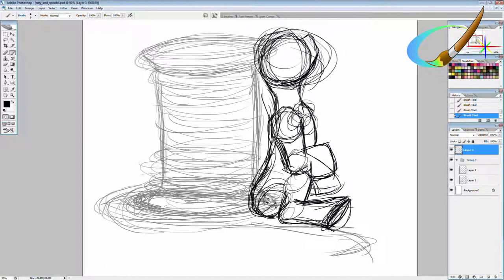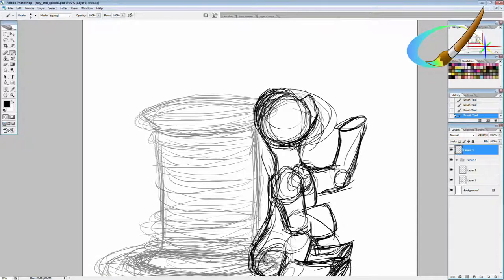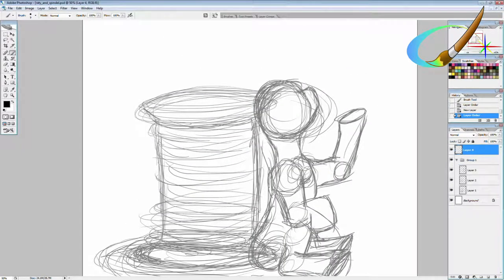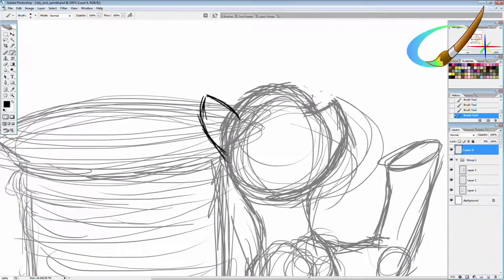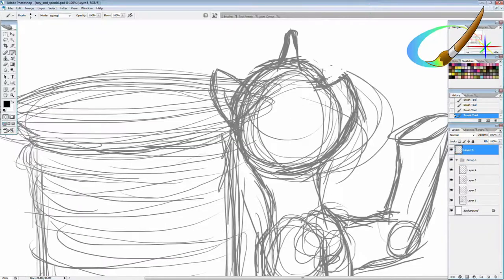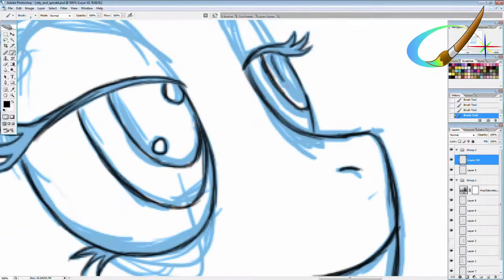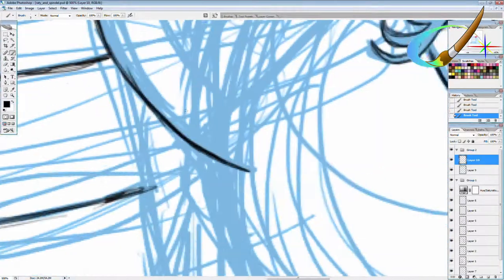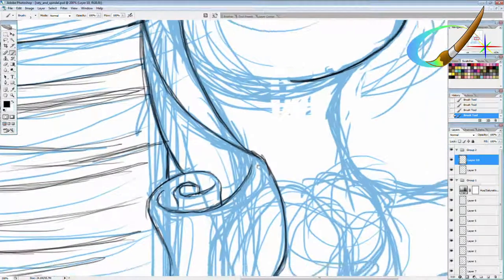Lux Brush Quick Thoughts On MLP:FiM S04 E08 Rarity Takes Manehattan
This is my quick thoughts on My little pony: Friendship is magic Season 4 episode 8 Rarity Takes Manehattan. With my time-lapse drawing of Rarity.

Wow, this was a good episode I've watched it like 4 times before doing this quick thoughts video.